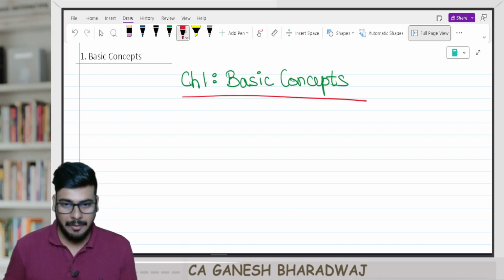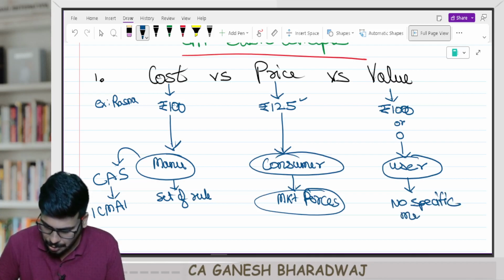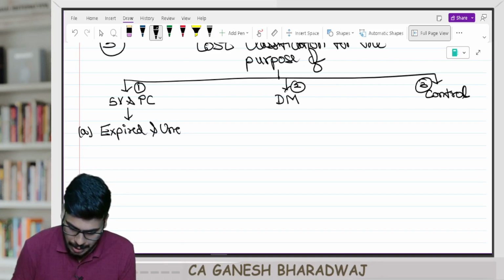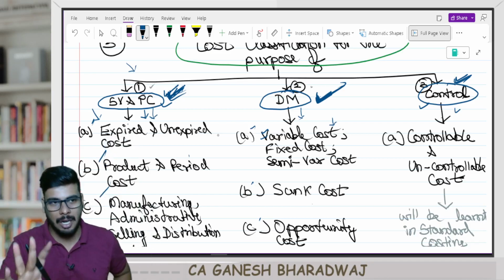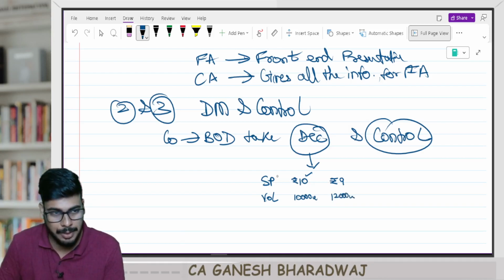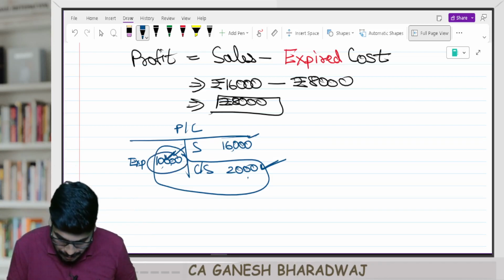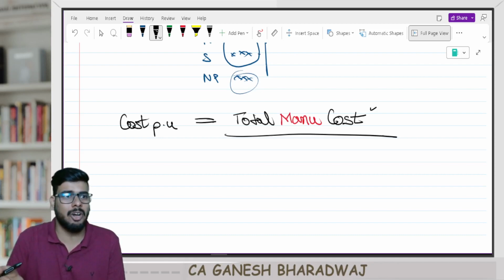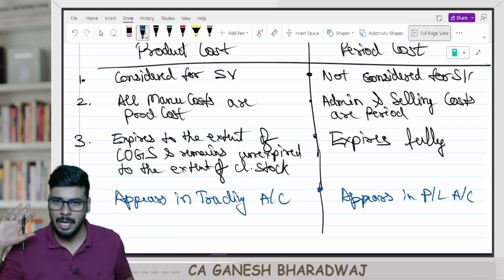CA INTER | COSTING DEMO - BASIC CONCEPTS | SEP 24/JAN 25 | 100% ENGLISH | COSTFIN ACADEMY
Hey Folks!